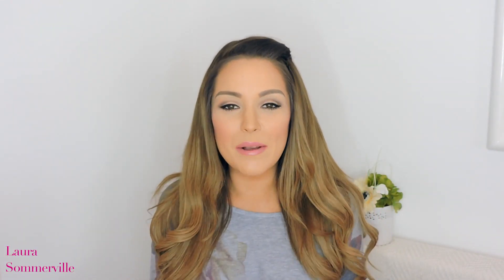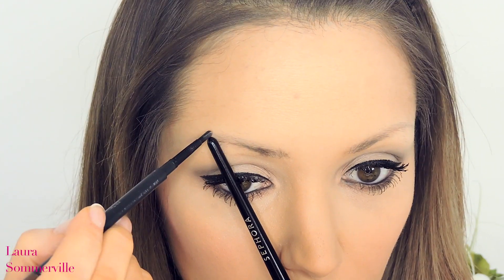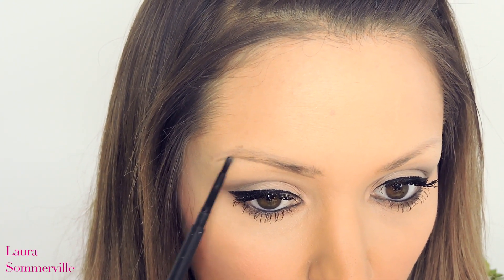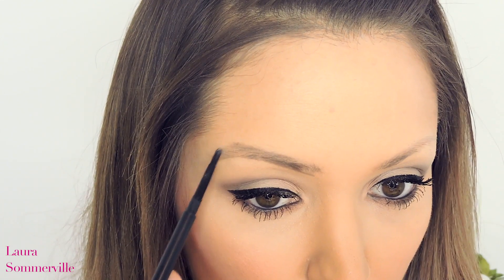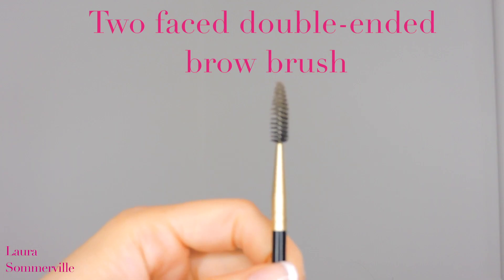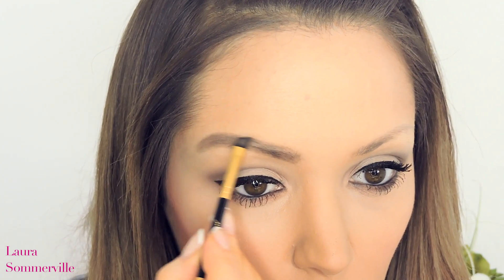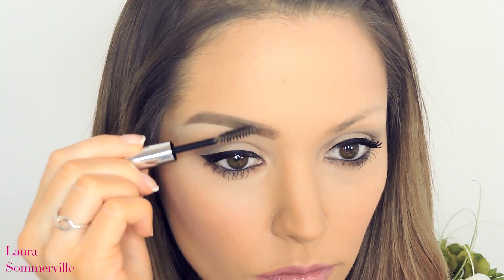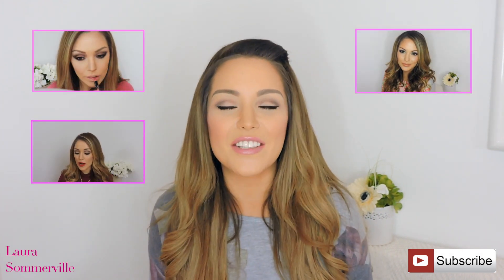How To: EYEBROW TUTORIAL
Hey everyone, this is the first video in my 'how to' series. This is my current brow routine with a few tips and tricks in there too. Hope you enjoy!

Products used:

MAC eyebrow pencil in Brunette
Maybelline Brow pencil in medium brown
Two Faced Brow gel in universal brunette
MAC Studio fix concealer in NW20
Two Faced double ended brow brush
Real Techniques detailer brush
Real Techniques shadow brush